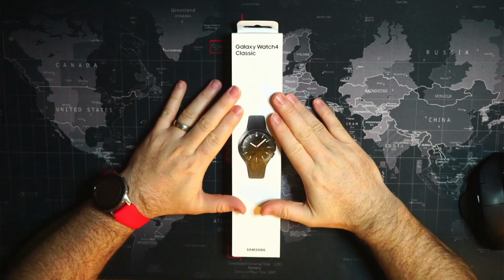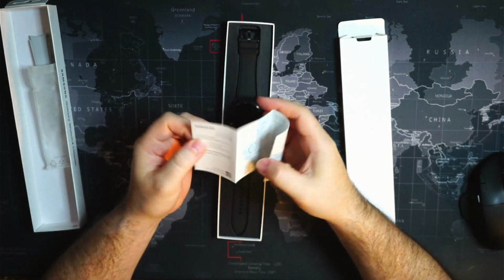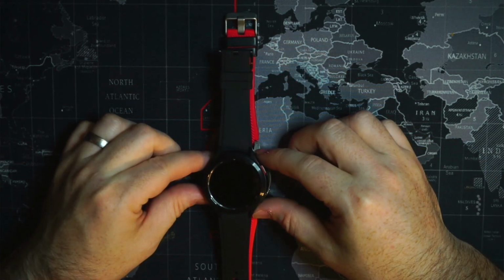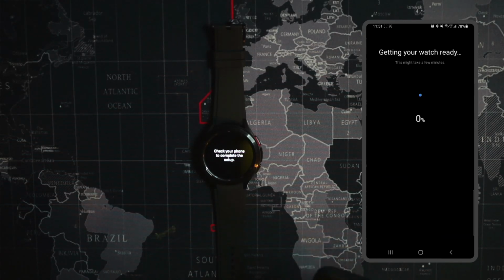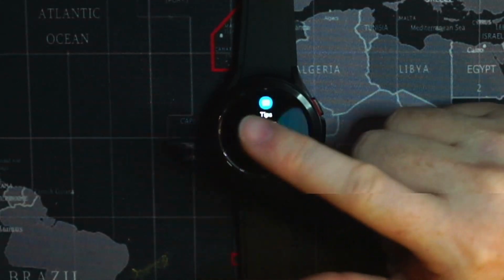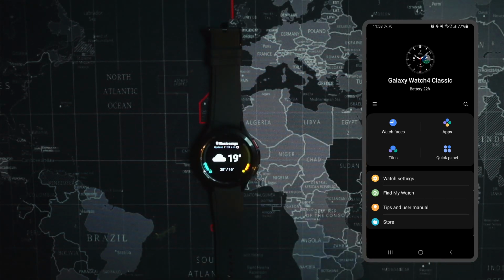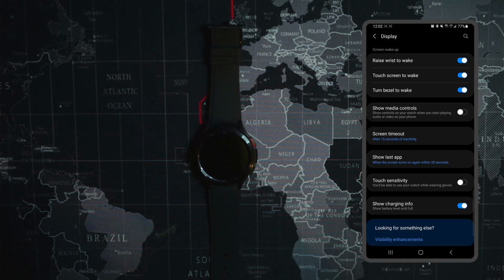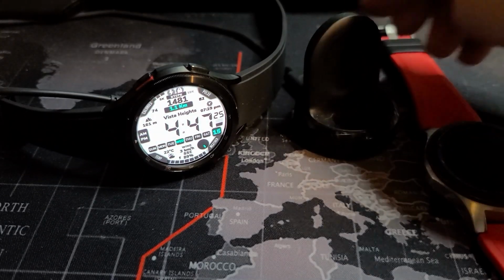Samsung Galaxy Watch4 Classic Retail Unboxing, Setup and Compare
Samsung Galaxy Watch4 Classic Canada Retail Unboxing, Setup and quick Review with the Samsung Galaxy Gear Watch 2 to compare to.

Samsung Galaxy Watch 4 compatible with old charger ?